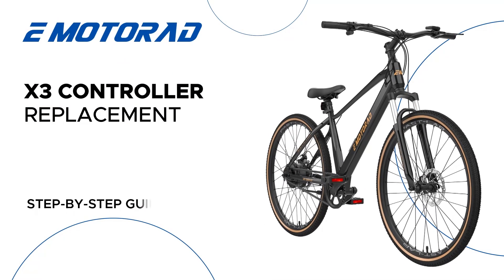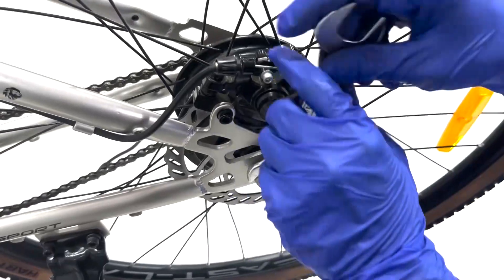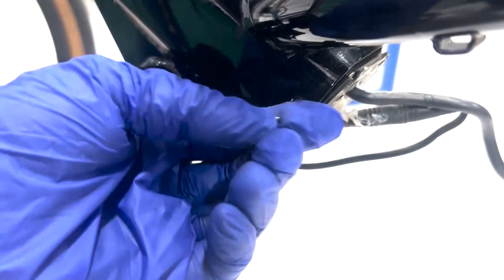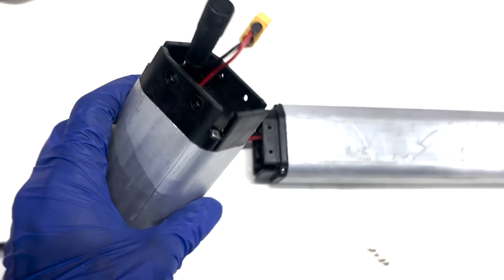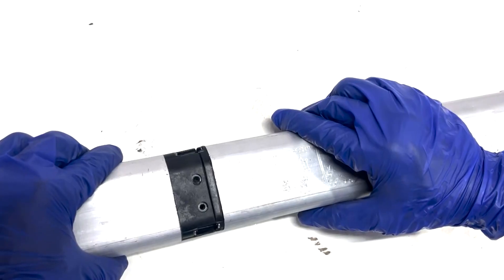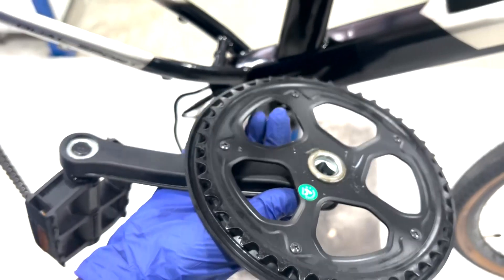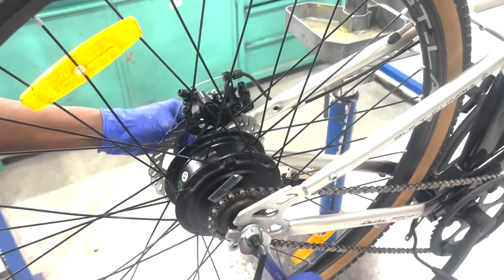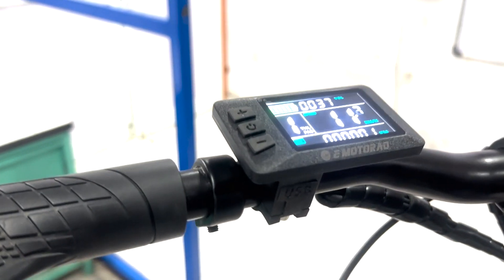EMotorad X3 E-Bike Controller Replacement Guide | Step-By-Step Tutorial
In this video, we will take you through the process of removing and installing the integrated controller and battery of EMotorad X3 e-bike. Know what tools are needed, safety precautions, tips and more in a step-by-step easy tutorial.